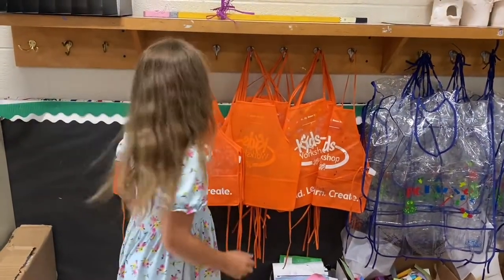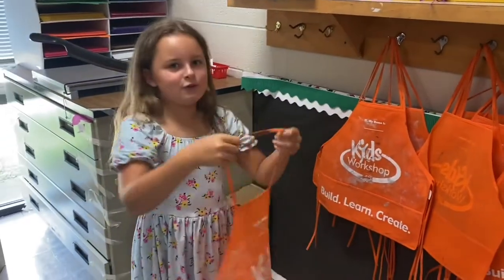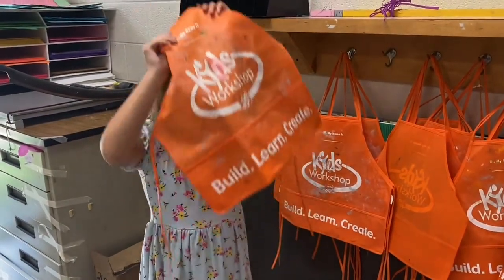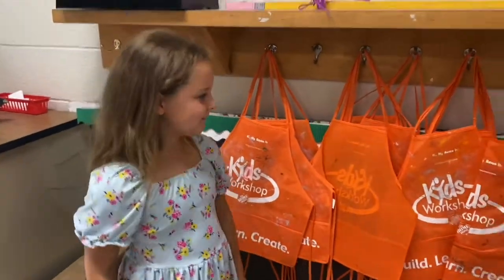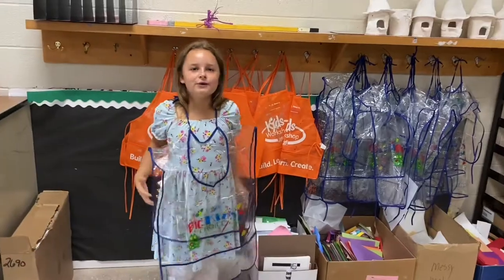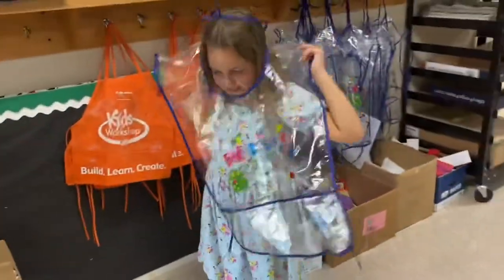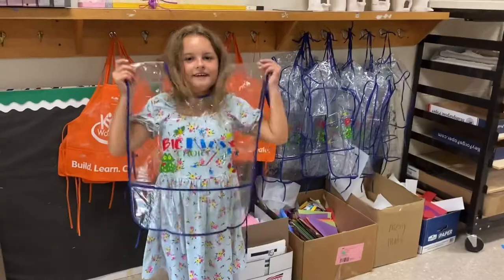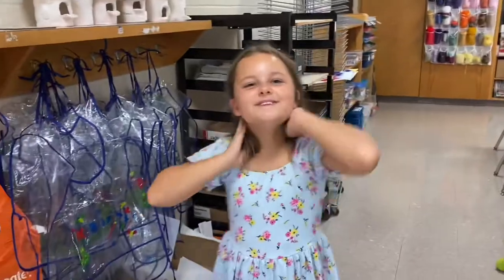How to: put on aprons, clean up & line up